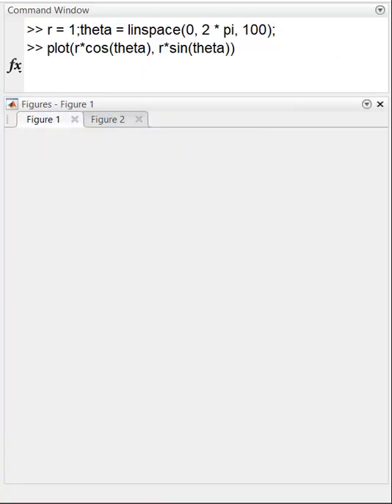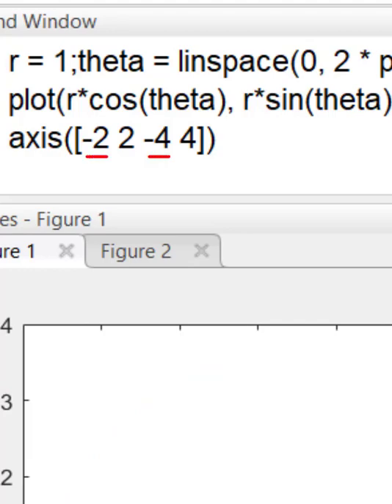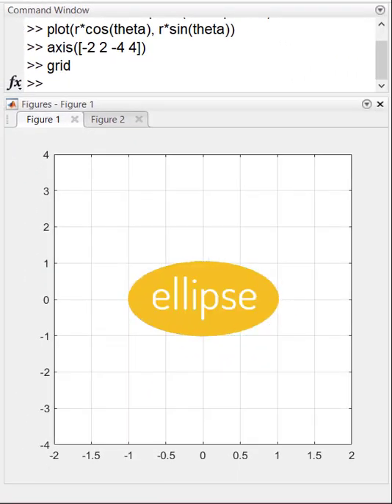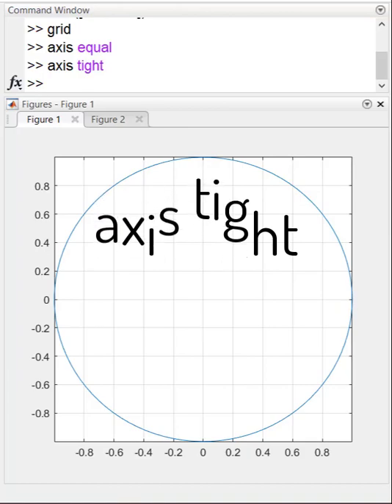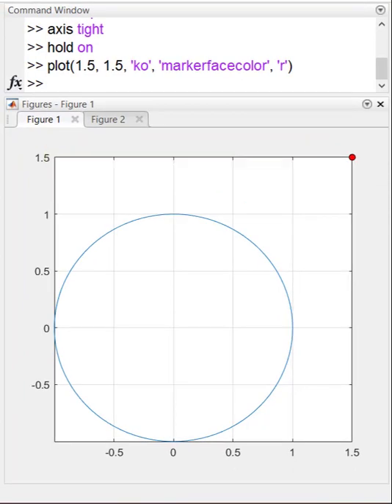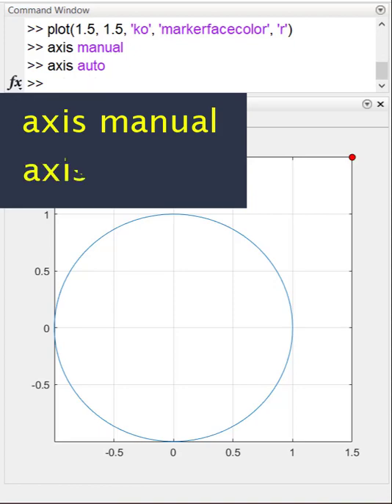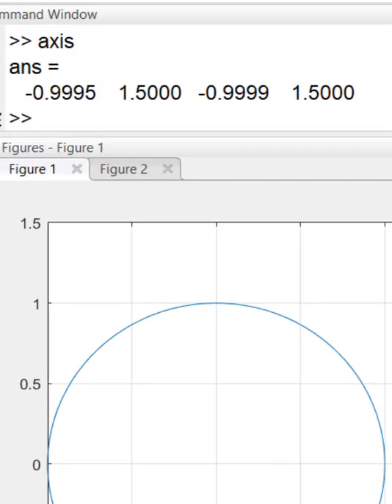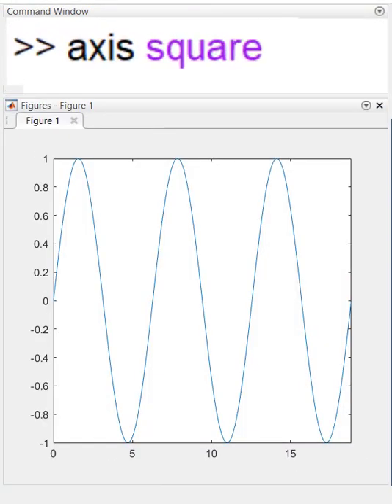Take Full Control of Your Plots - MATLAB Tutorial for Beginners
Welcome to Laplace Academy

In this tutorial I cover everything you need to know about axes of a plot in MATLAB. The first thing you must know is how to set the desired axis limits.
Then you will learn a lot options, which help you take control of your plot to create the graph you want.
These options are:
axis tight
axis on/off
axis square
axis equal
axis auto
axis manual

Make sure you watch this tutorial multiple times to fully understand each command.

This video is part of a complete beginner's guide to MATLAB. In a comprehensive series of tutorials, you are going to learn basically everything you need to start programming with MATLAB.

Laplace Academy
built-in functions in matlab
matlab tutorial
matlab lecture programming
joseph delgadillo
matlab course
matlab tutorial
complete matlab tutorial go from beginner to pro
performing math
matlab
learn matlab
matlab tutorial
matlab basics
matlab basics tutorial
matlab for beginners
complete matlab course
matlab course
how to learn matlab code with matlab
matlab Simulink
Simulink
simulink matlab
tutorial for beginners
matlab simulink projects
simulink tutorial matlab tutorial for beginners
math functions and symbolic data types
simulink software
matlab coding tutorial
matlab tutorial for digital image processing
matlab tutorial for numerical methods
matlab tutorial for engineers
matlab simulink tutorials
matlab tutorial youtube.
matlab plot
matlab grapg
plotting in matlab
axis in matlab
how to set axis in matlab
axis auto
axis manual
axis in matlab
axis in matlab plot